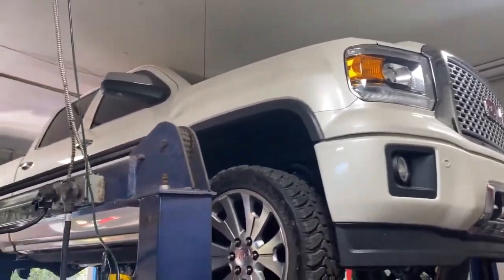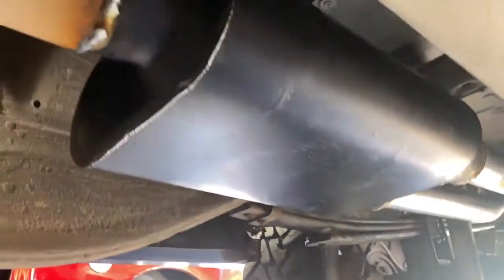2015 GMC Sierra DENALI 6.2L LS V8 DOBLE ESCAPE con FLOWMASTER SUPER 44! MUY RUIDOSO!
¿QUIERES UN FLOWMASTER SUPER 44? ¡HAGA CLIC EN EL ENLACE DE ABAJO!

¿DESEA UNA PUNTA DE ESCAPE DE ACERO INOXIDABLE DE DOBLE PARED? ¡HAGA CLIC EN EL ENLACE DE ABAJO!

2015 GMC Sierra DENALI 6.2L LS V8 DOBLE ESCAPE con FLOWMASTER SUPER 44! MUY RUIDOSO!

¡Comente a continuación con sus pensamientos y preguntas!